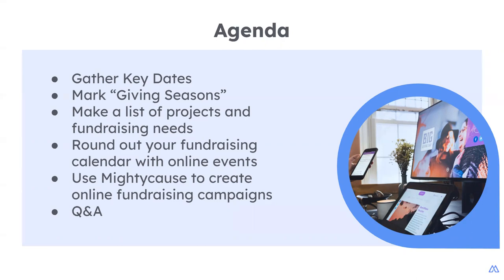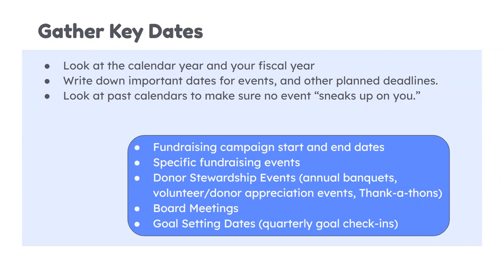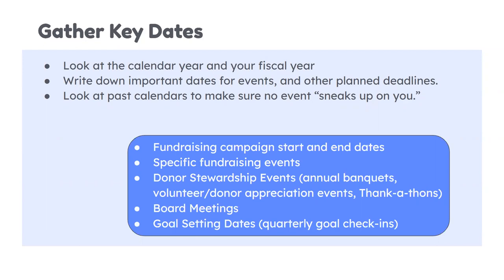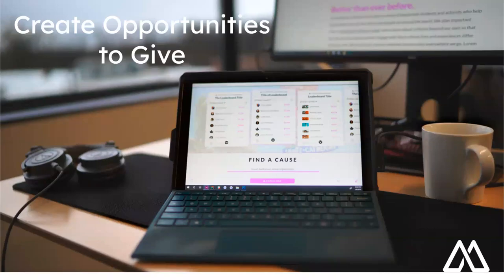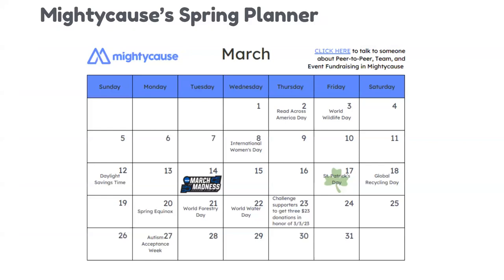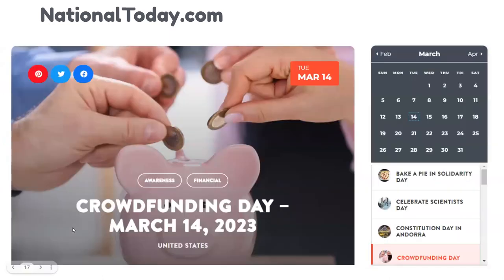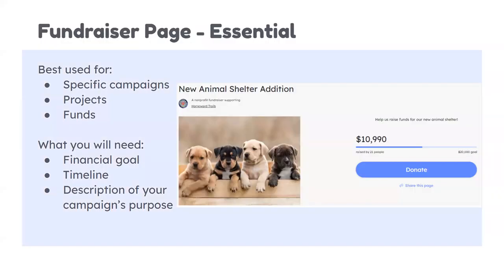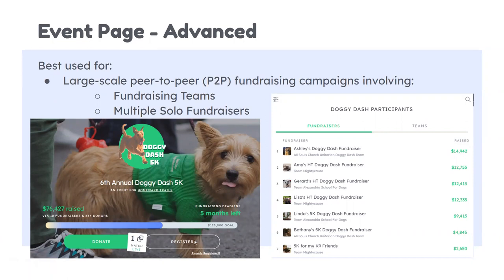Create an Online Giving Event Calendar to Raise More in 2023